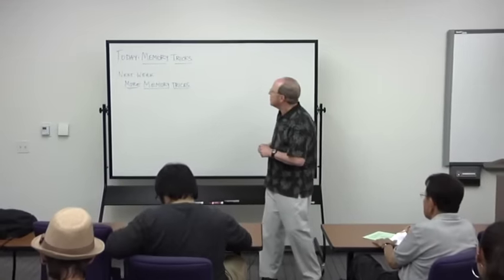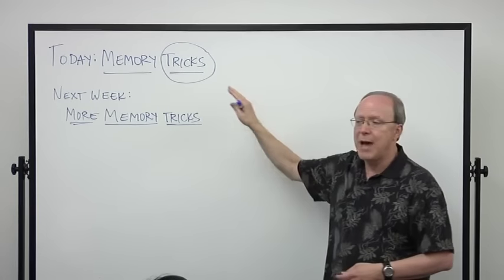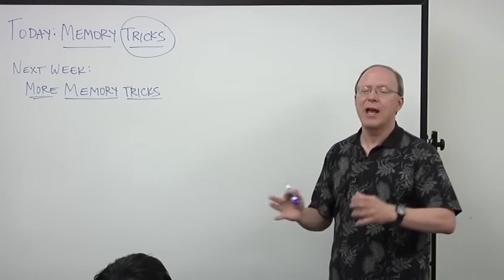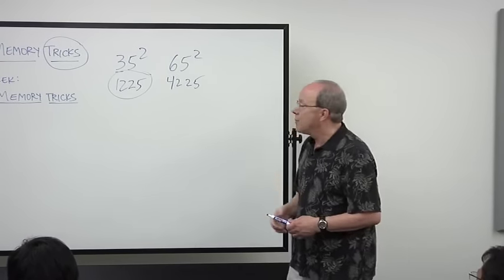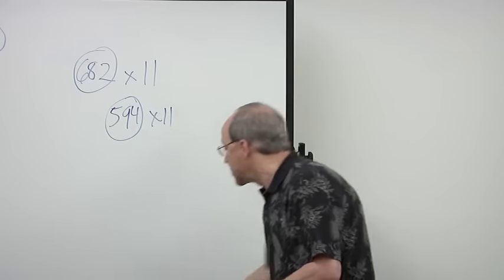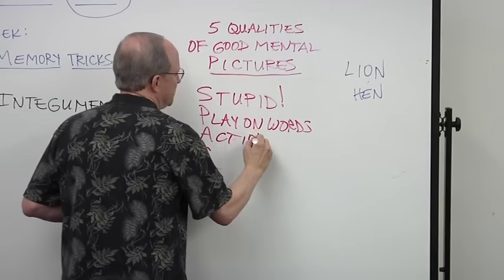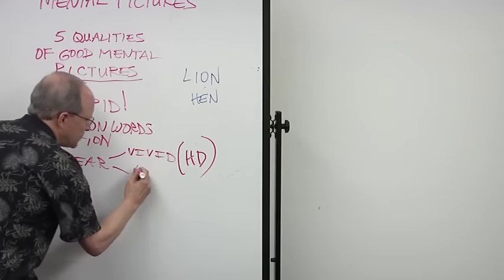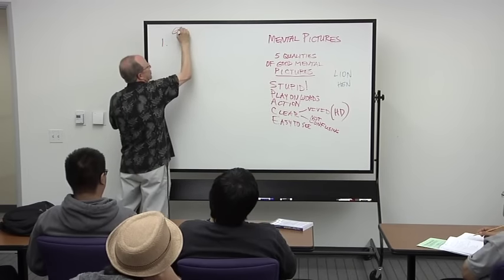How to improve your MEMORY | LBCC Study Skills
Interested in becoming a Long Beach City College Viking?  We have a variety of classes to choose from on campus and online.

Study hard, do well and GO VIKINGS!